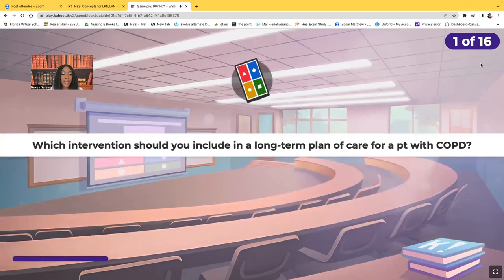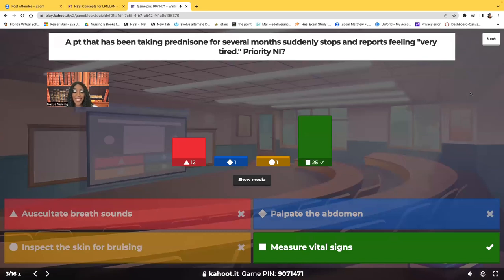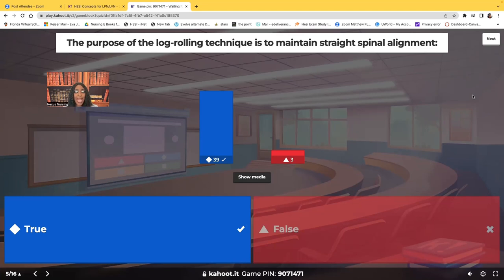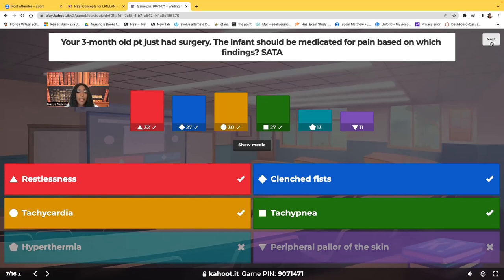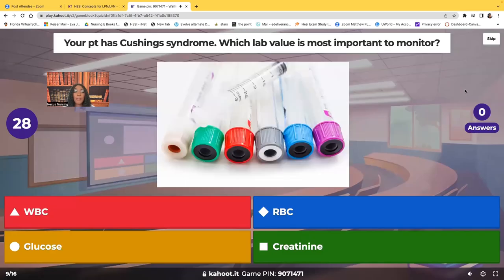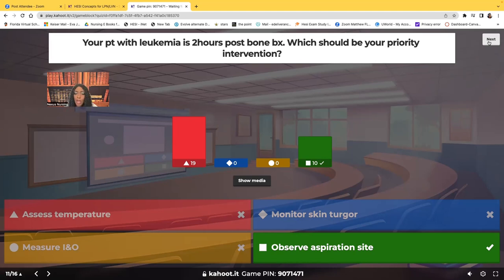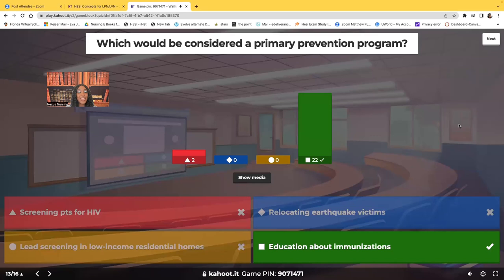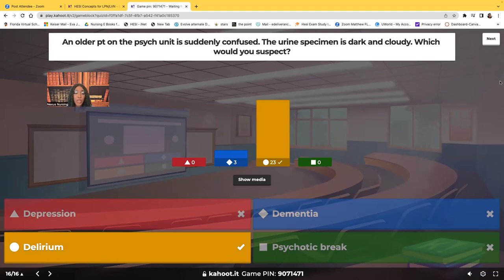HESI Exit Concepts for the PN Student- Kahoot!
In this video you will learn about HESI Exit concepts to know and understand.  This is a great video for nursing students studying for a final, quiz, HESI, ATI or NCLEX.